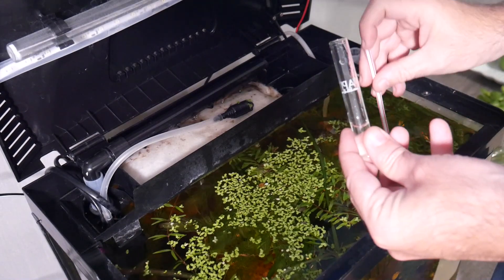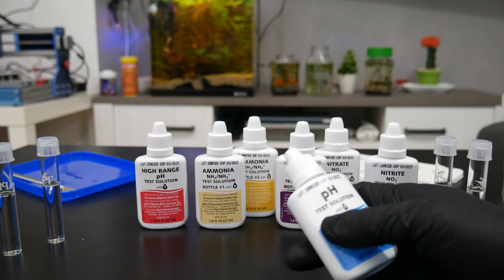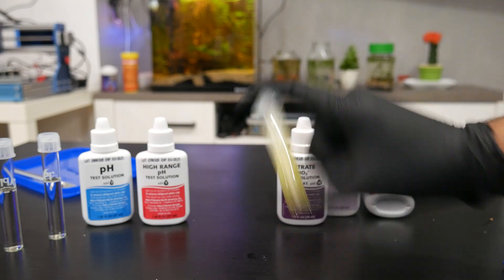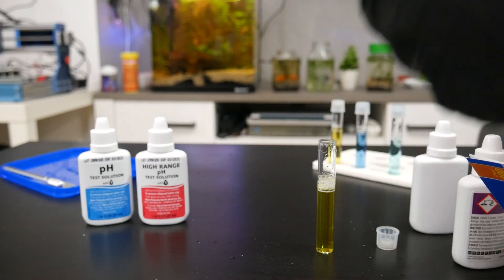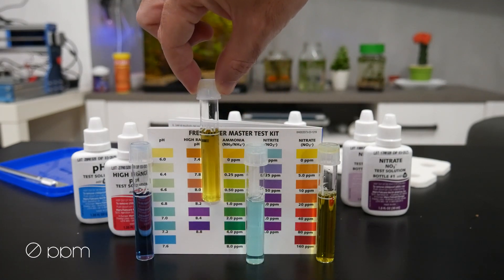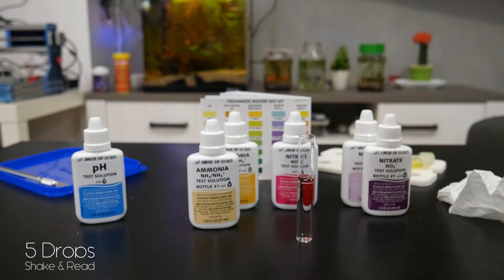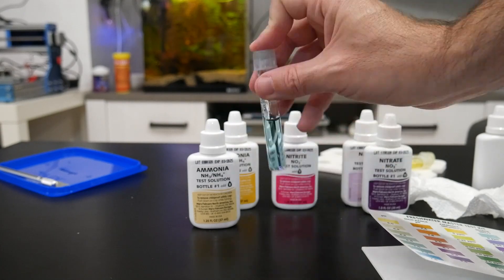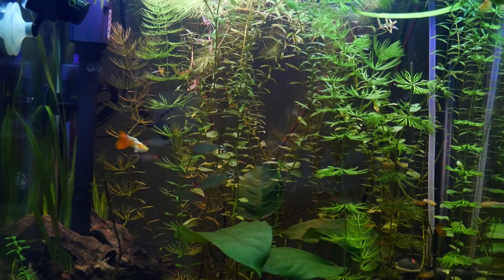Freshwater Master Test Kit - Unboxing & Review | June 2020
In this video I show how to test aquarium water quality with API Master Test Kit for fresh water.
Freshwater Master Test Kit
If you decied that you need to increase or decrease water pH you can use
API pH UP
or
API pH DOWN

【MY VIDEO EQUIPMENT】:
- Panasonic Lumix G7
- Neewer LED Lights
- NP-F970 Battery
- Tripod Stands